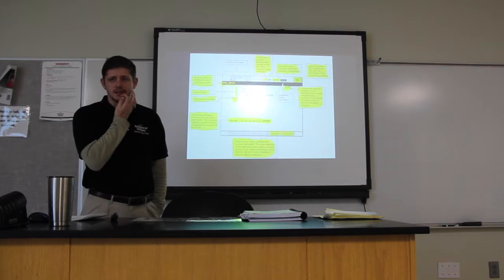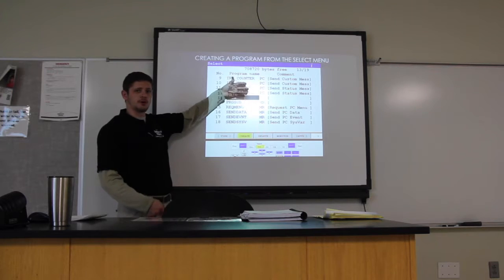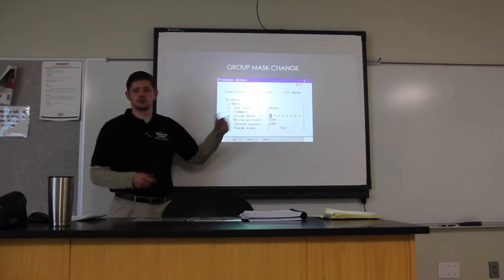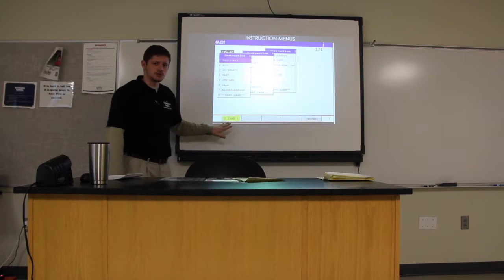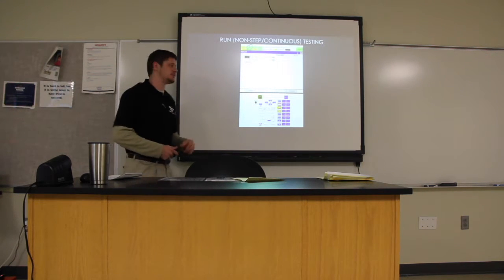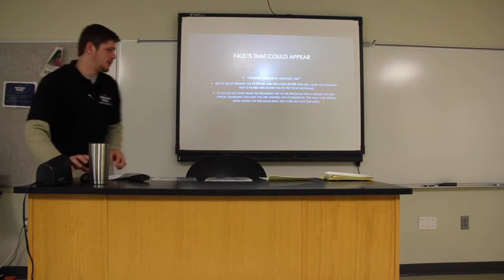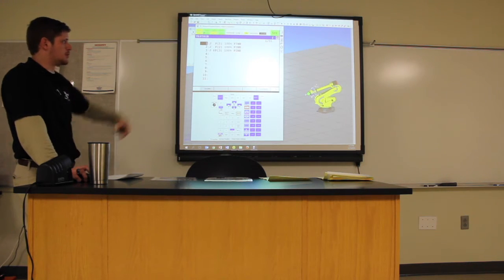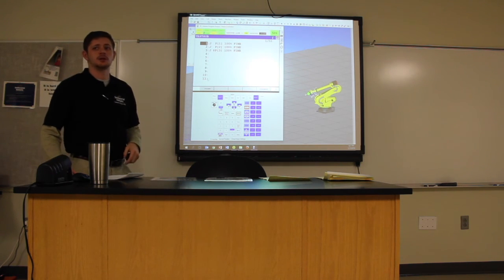FANUC- Motion Program Lesson